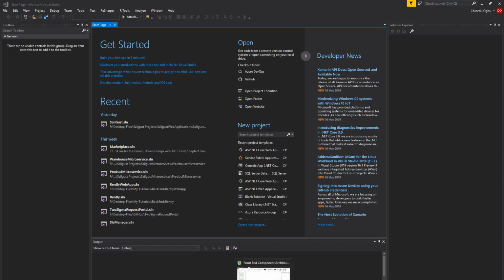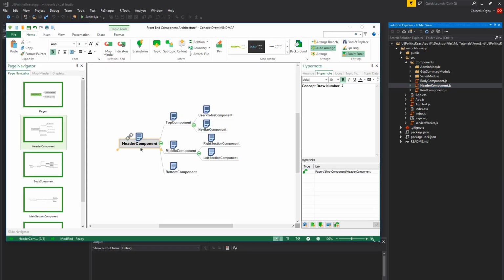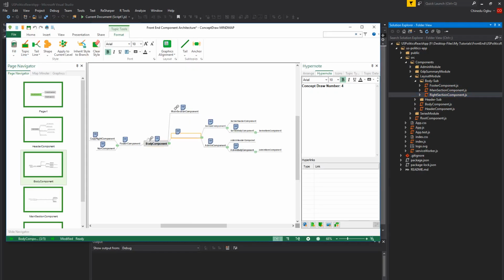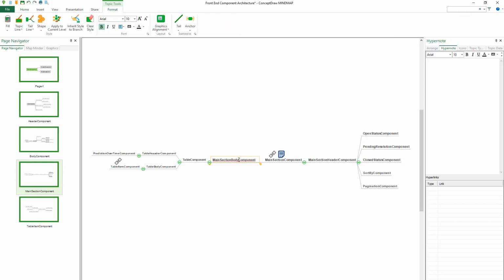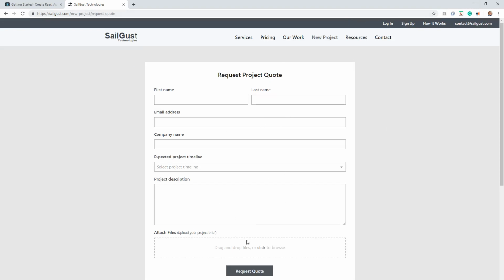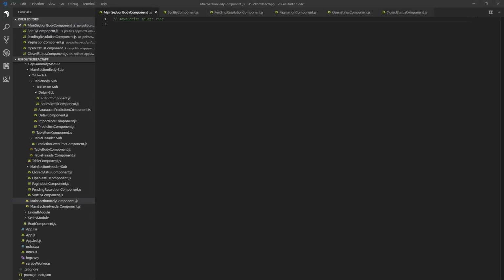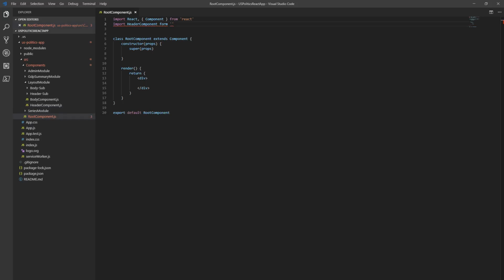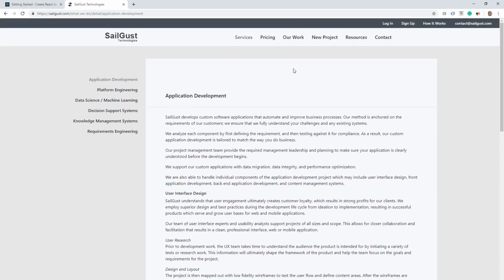Front End Component Architecture: Part 3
Finally, Time To Create The React App.

In Part 1 of this series, I showed how to identify all the components from the given UI UX design.

In Part 2, I succeeded in creating the mind-map that shows all the components with their names, numbers, and composition structure.

In this video, I demonstrate how to escalate things further, by creating a React App, and moving all the identified components from the mind map to our React App.